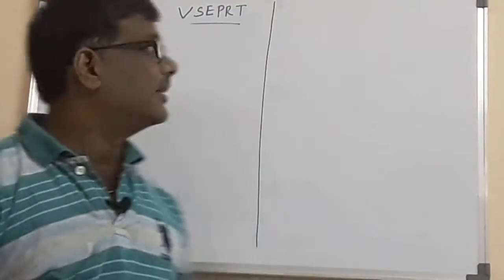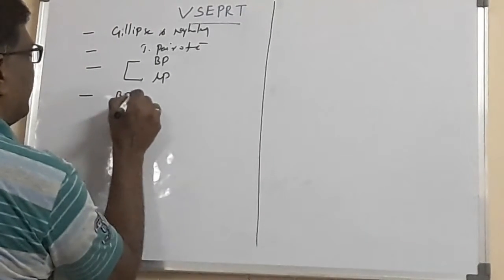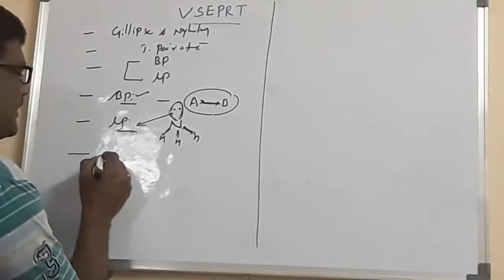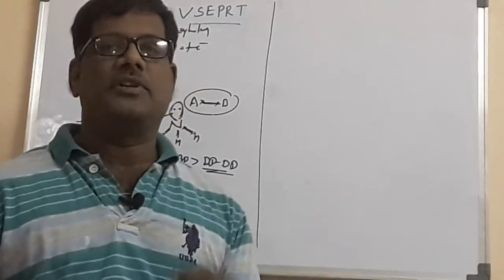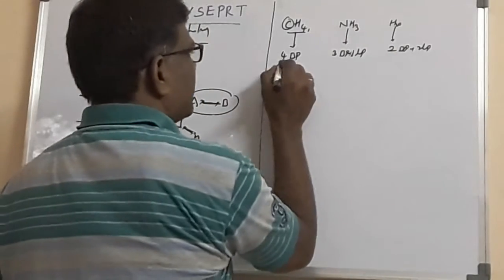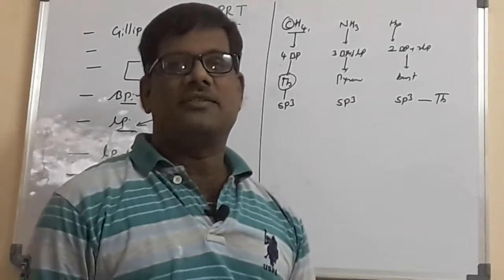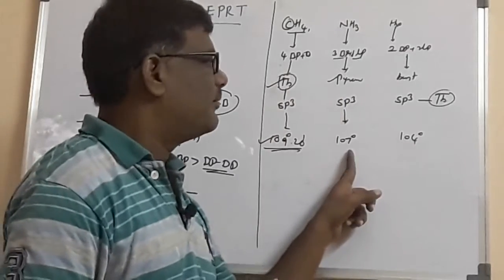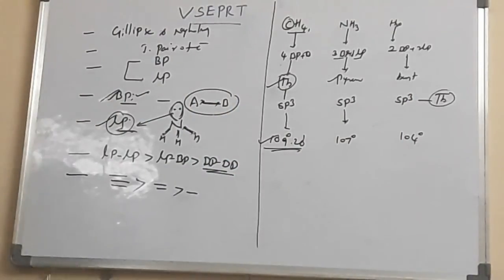(VSEPRT)Valency Shell Electron Pair Repulsion Theory By Sridharreddy.K